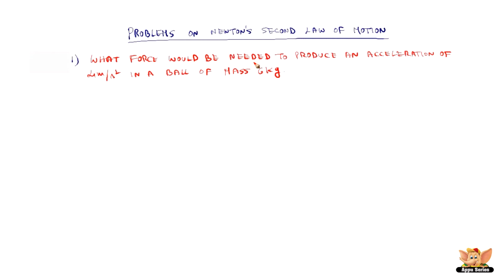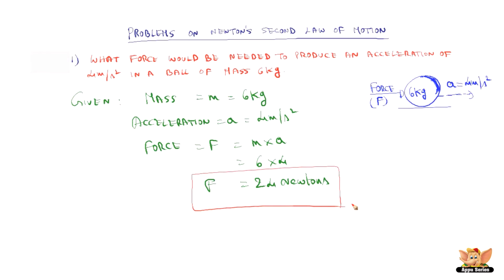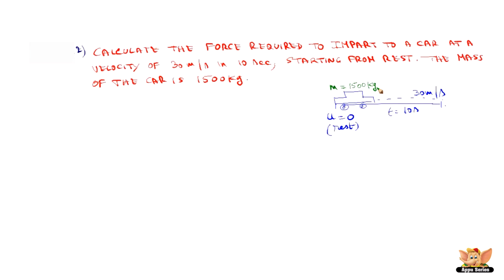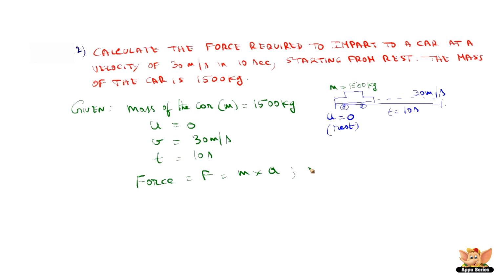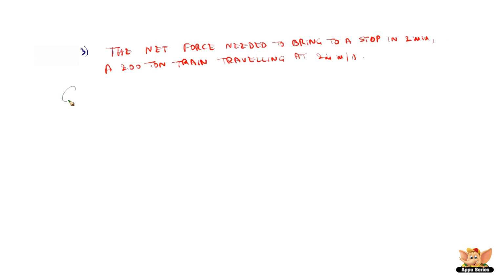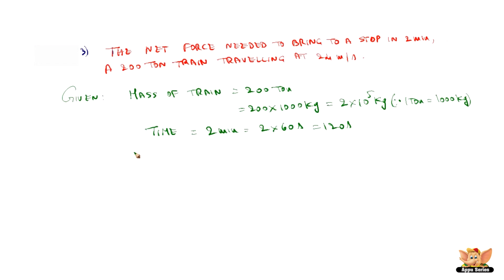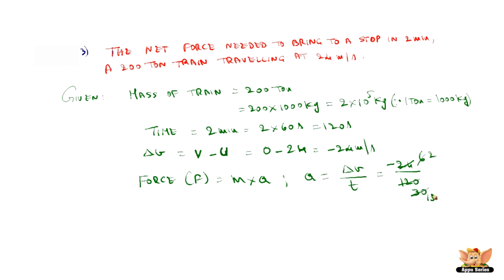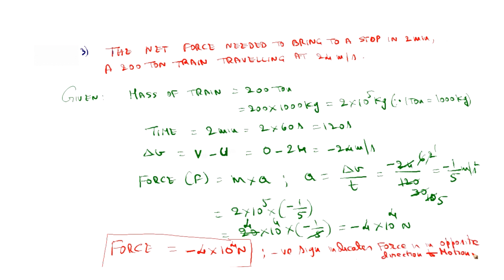Prolems on 2nd Law of Motion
Practice Problems on 2nd Law of Motion.